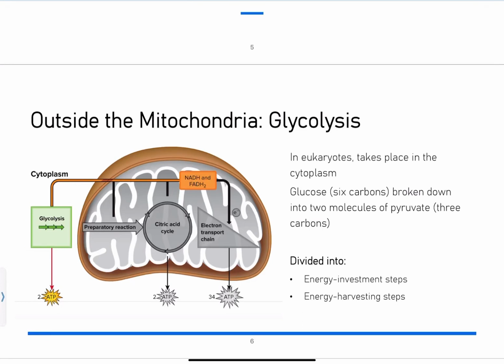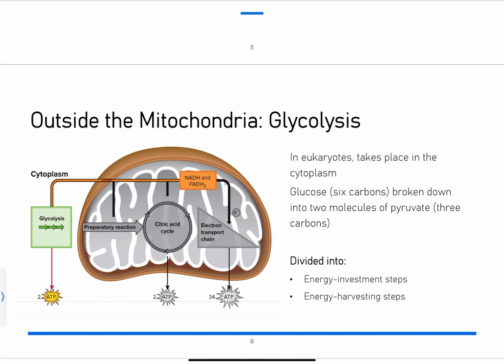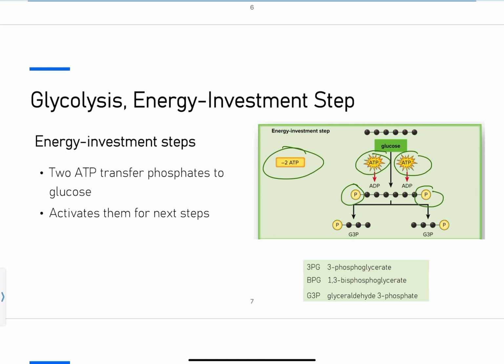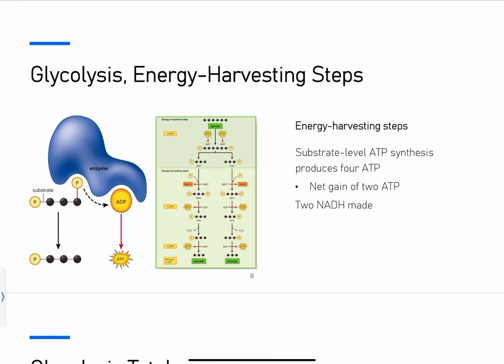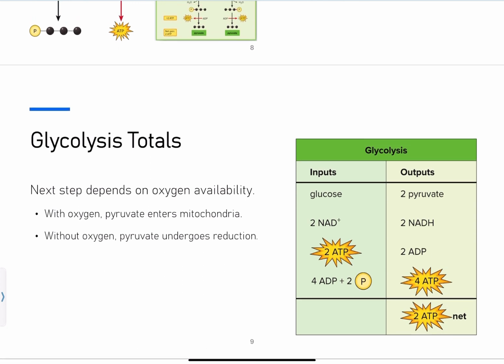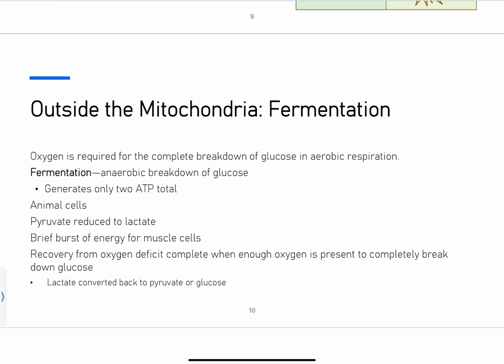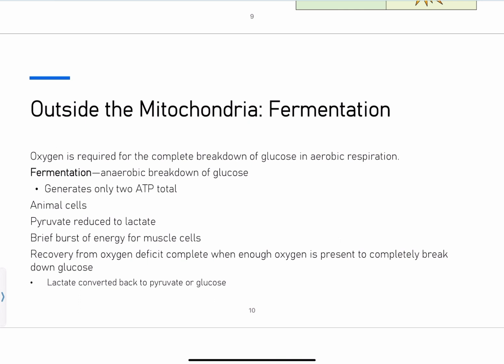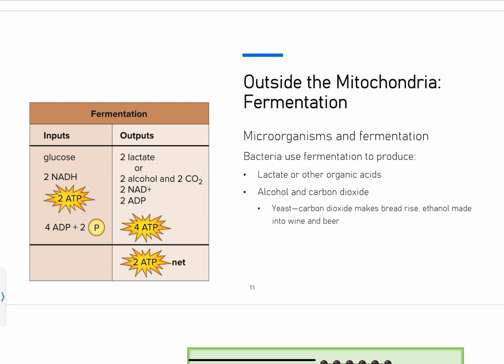Ch. 7 - Energy for Cells - Part 2